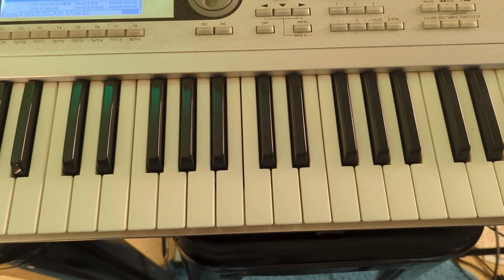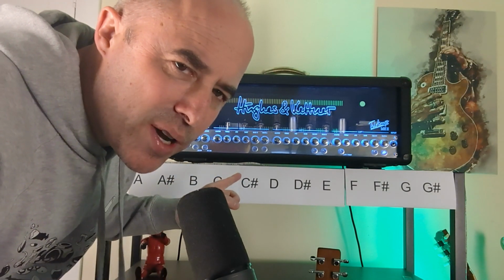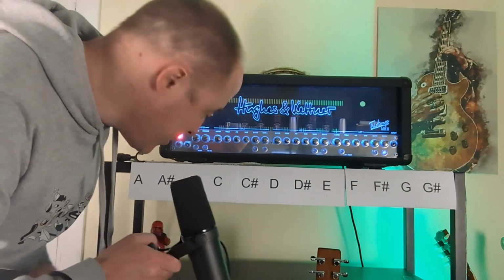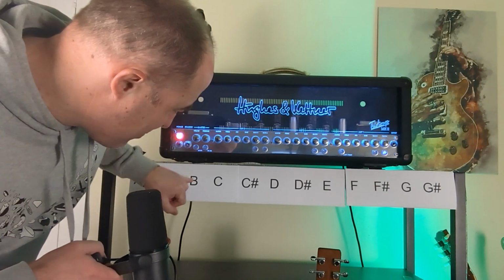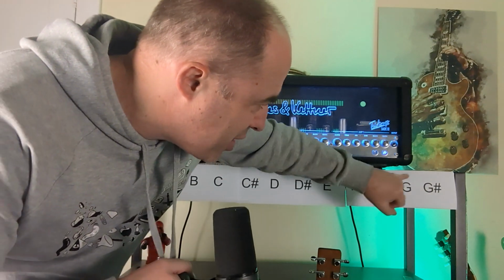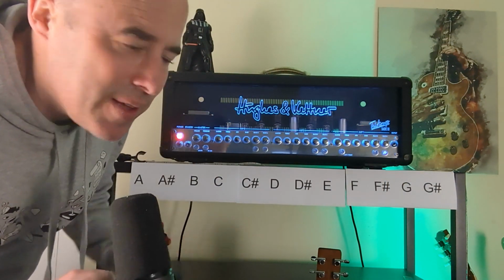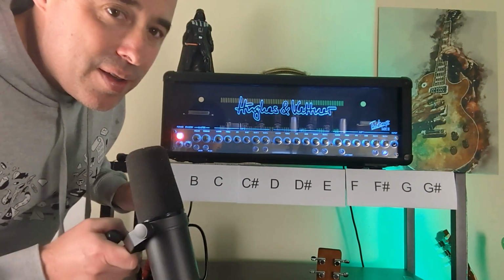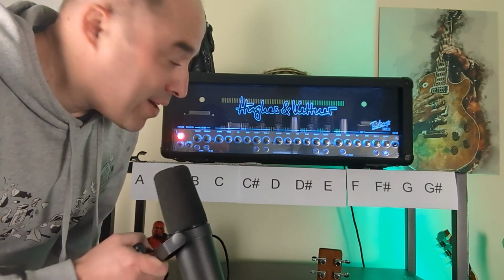Music Theory lesson 1 - All the notes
Starting right at the beginning so we don't miss a beat. An introduction to all notes in music. Setting ourselves up for the next lesson on keys.